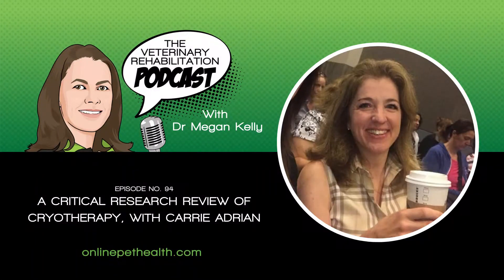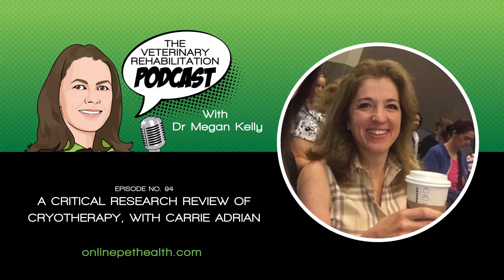The Research behind Cryotherapy, with Carrie Adrian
Carrie Adrian joins Ané Lloyd in this week's Podcast to chat about the latest research refresh, where Carrie discusses multiple research articles focused around Cryotherapy. They discuss multiple areas of Cryotherapy and its applications that are questionable and where there is uncertainty and a lack of evidence.